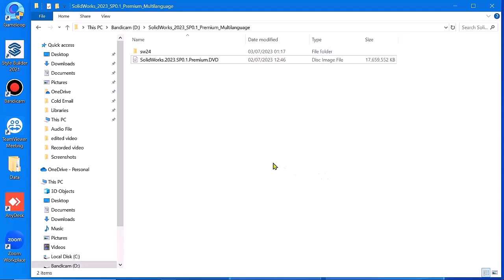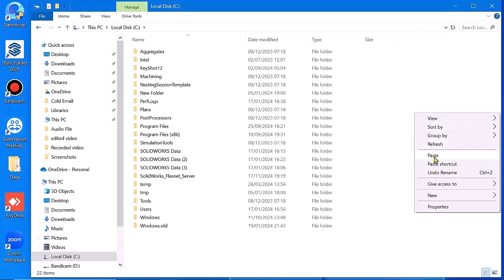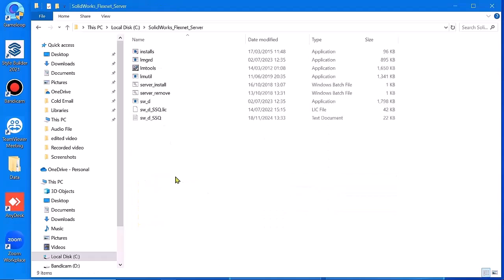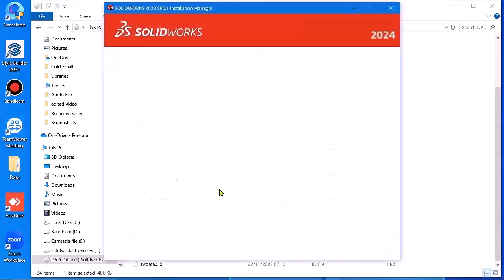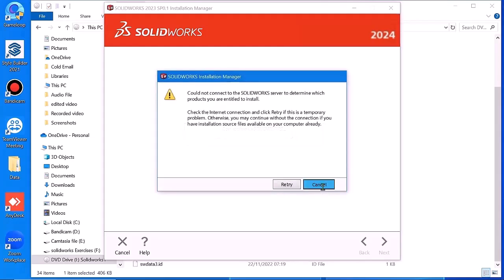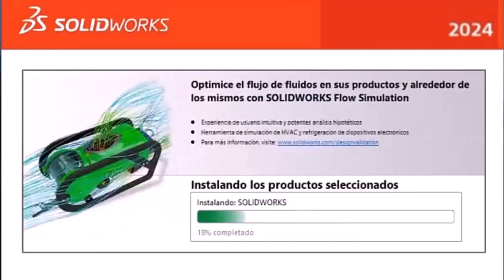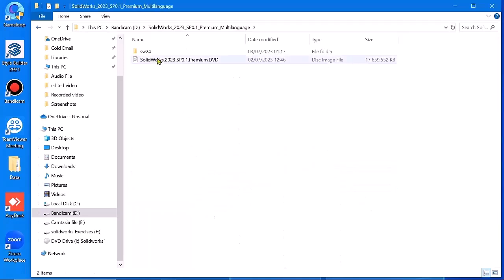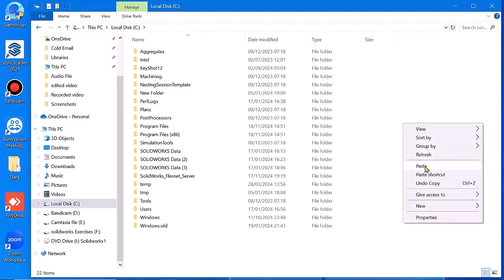How to install Solidworks 2024 | Solidworks 2023 | How to install Solidworks 2024 free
Solidworks
cad cam tutorials
Solidworks assembly
cad design
3d cad modeling
3d Product design and development
Solidworks tutorials for beginners
2d drawing in Solidworks
2d cad drawings
2d drawing tutorial
2d drawing tutorial for beginners
2d drawing to 3d model Solidworks
2d drawing in SketchUp
how to draw 2d in Solidworks
how to draw 2d drawing online
2d drawing tutorials
solidworks 2d drawing tutorial
auto cad tutorial
Mold design using Solidworks
Injection Mold design
Blow mold design
slip casting mold
die design
How to install Solidworks 2024
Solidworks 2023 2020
How to install Solidworks 2025
How to install Solidworks 2019
How to install Solidworks 2020
How to install Solidworks 2021
How to install Solidworks 2022
How to install Solidworks 2023
How to install Solidworks 2024 free
Solidworks 2023